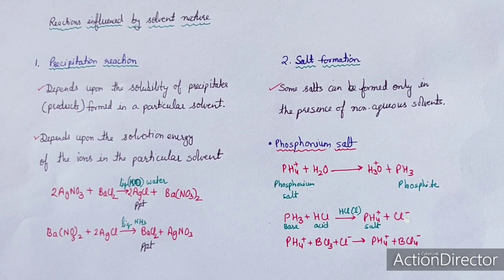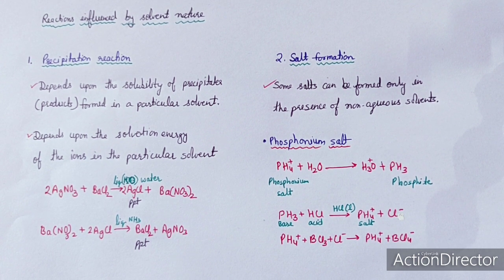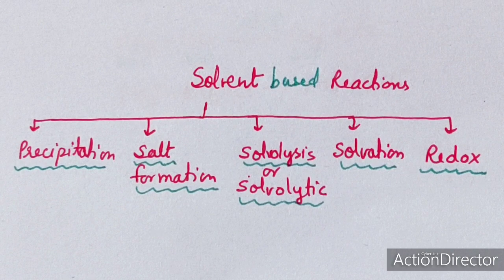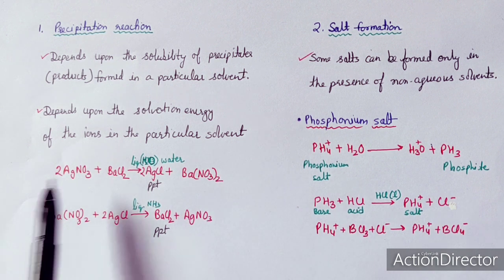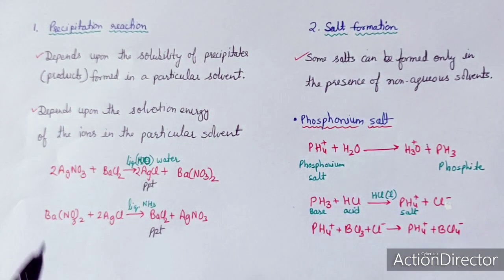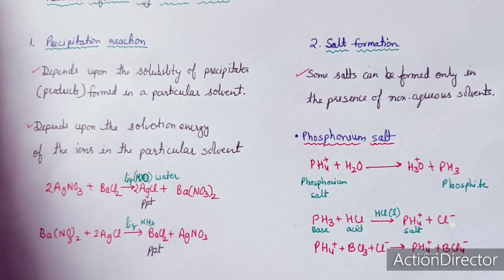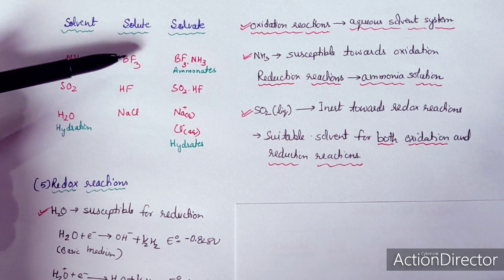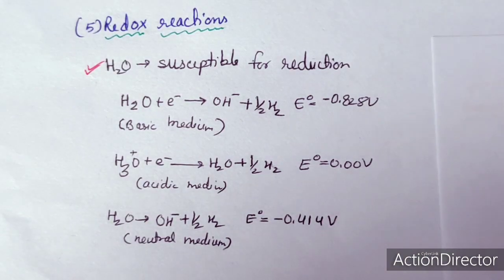Non Aqueous Solvent, Par 2, Reactions Influenced by Solvent, ammonia (l) Introduction by Dr Geeta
Solvation, Solvolysis, Precipitation, Salt formation, Redox reactions